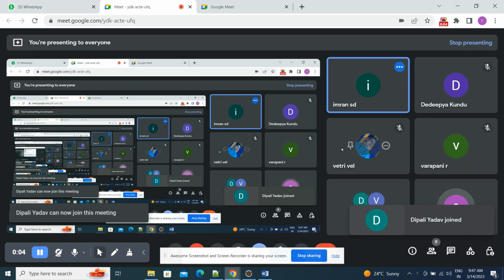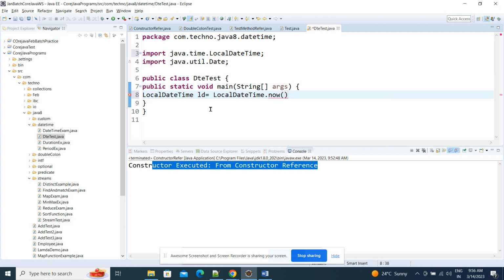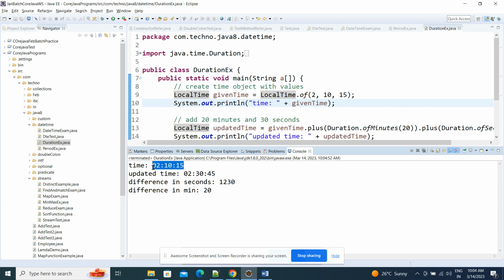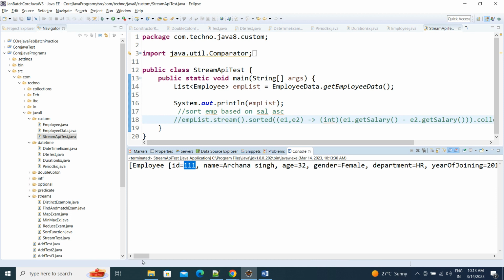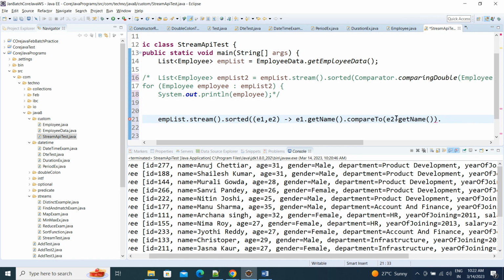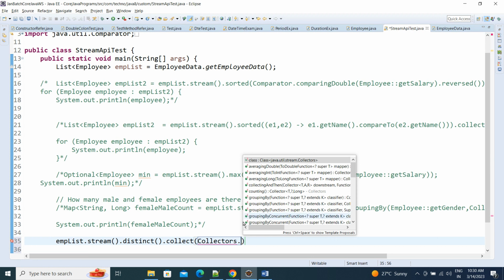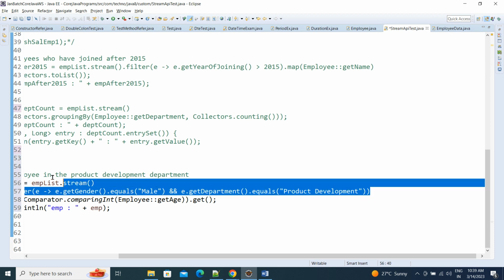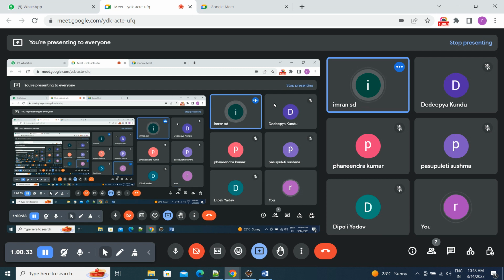Day 40 full Course Java8 Features Continue Class